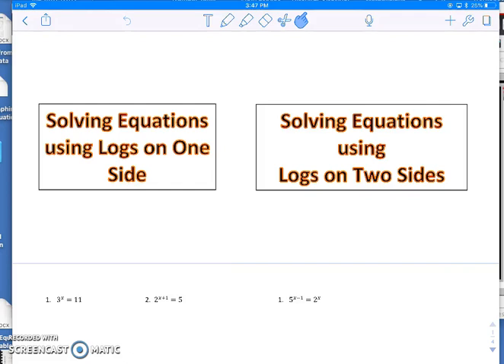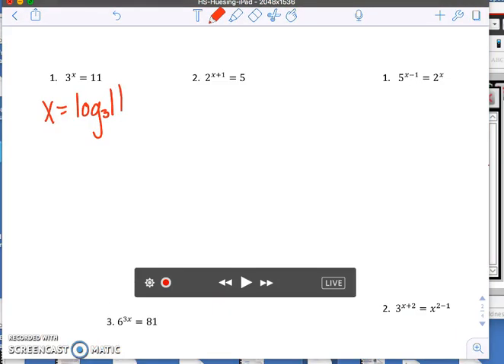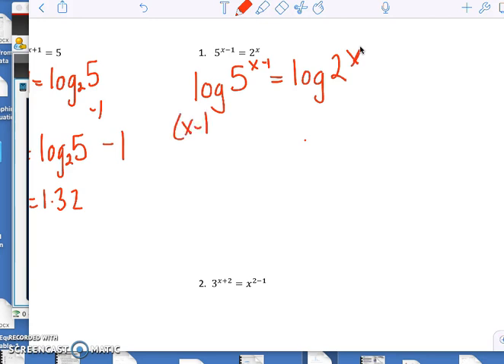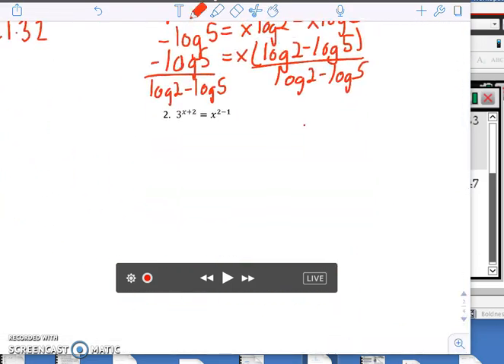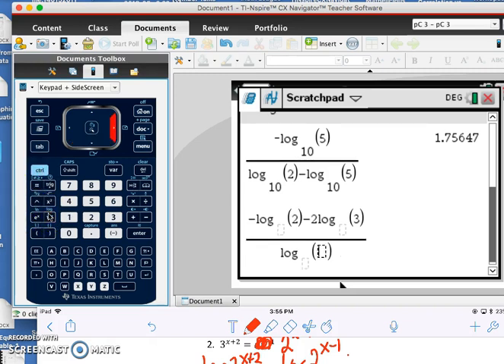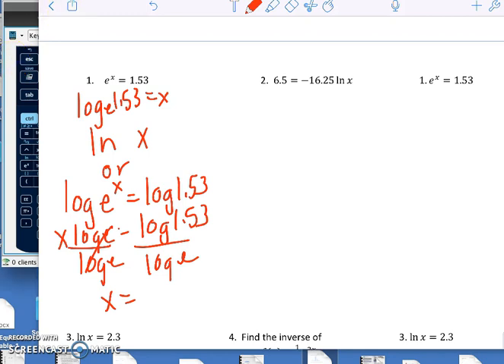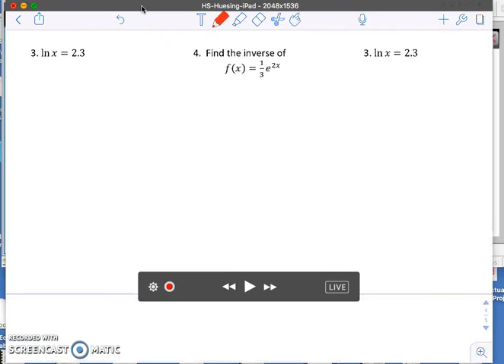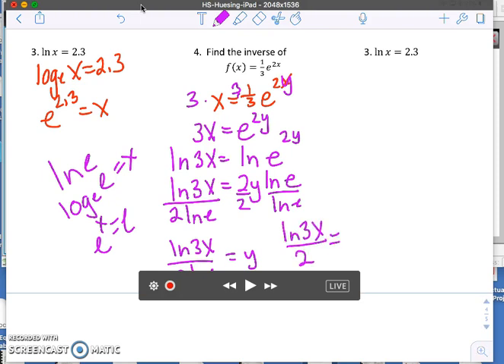D10 Solving Equations with Logs